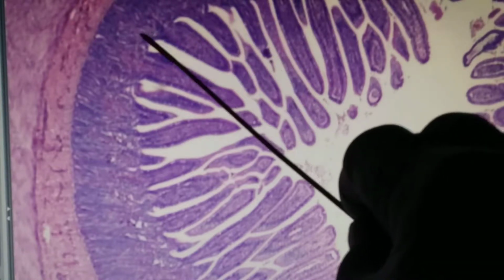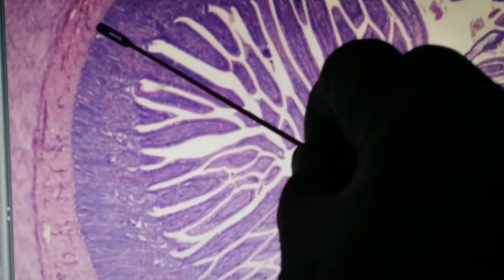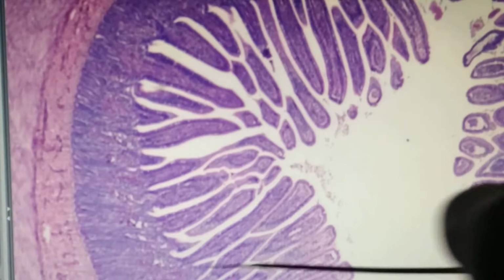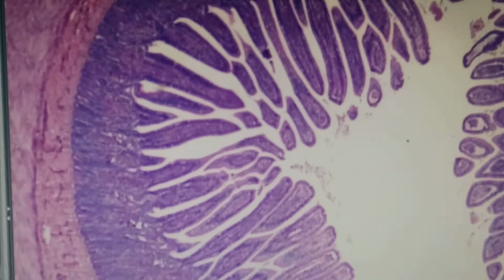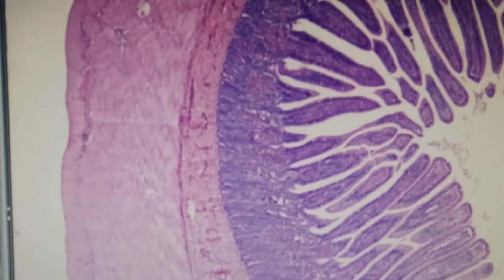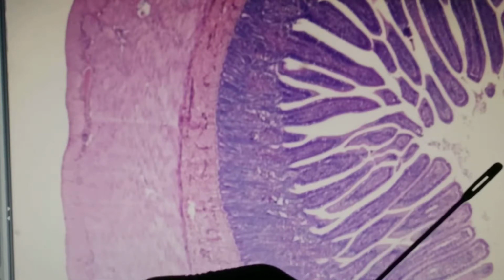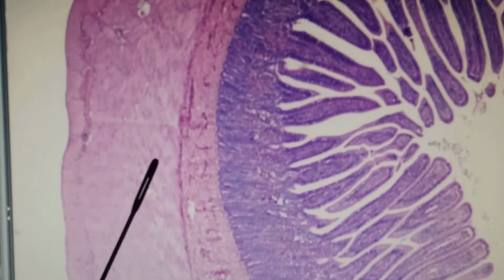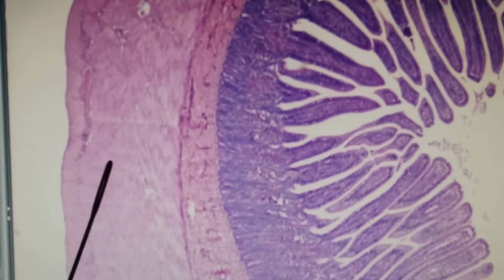Anatomy of the intestinal wall . Microscope structure of the villi